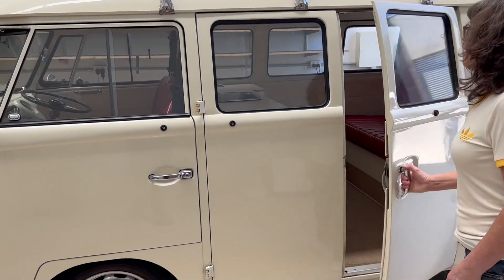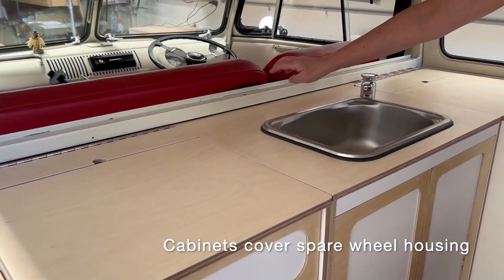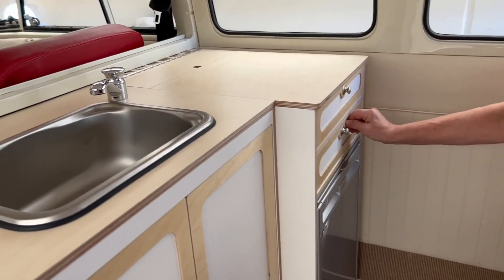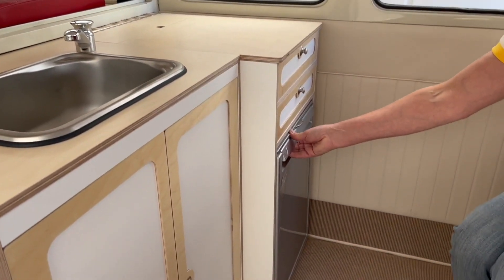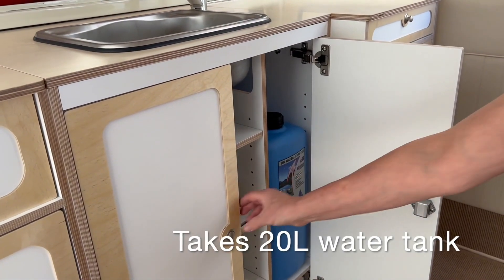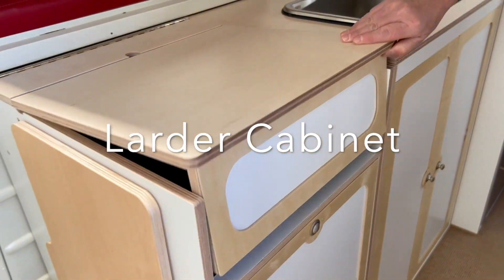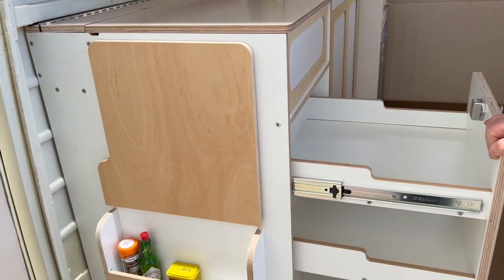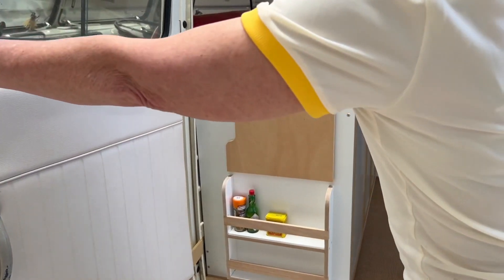Lowd Vans | Fairhaven | VW T1 | Video Tour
Our latest video tour explores the features of Lowd Vans Fairhaven interior for Volkswagen's iconic split screen camper. The complete fit out comprises Larder Cabinet with pull-out pantry storage, stove housing, drop down shelf and spice rack + Sink Cabinet with stainless steel sink, double doors, provision for water storage, supply & waste + Fridge Cabinet to house 47L fridge/freezer, cutlery drawers and power centre. Sold flat pack for self-assembly. Order online in a choice of colours with birch ply trim

Flat pack DIY cabinet kits for VW kombi camper vans. Lowd Vans design and manufacture lightweight & sustainable interiors to suit a range of van layouts. Featured layout is the Fairhaven which suits VW T1 Splitty with full width rock & roll bed. Other configurations are also available through the website and online shop. Made in Melbourne @lowdvans